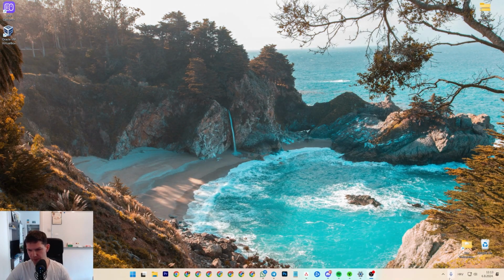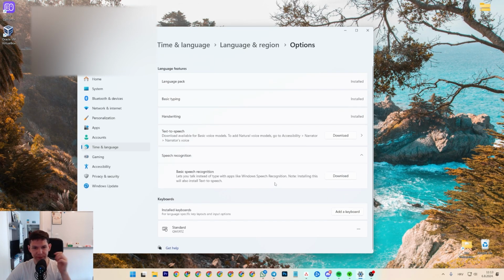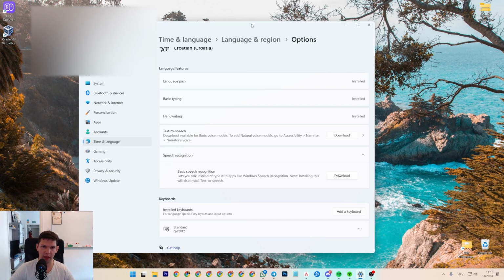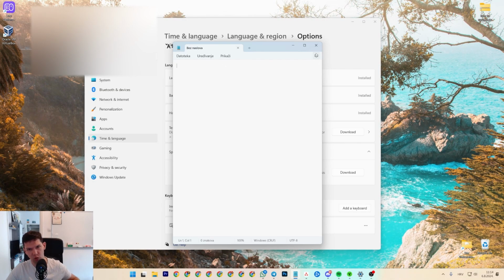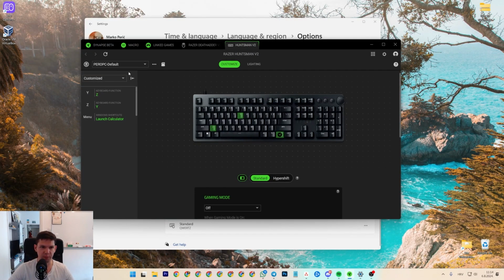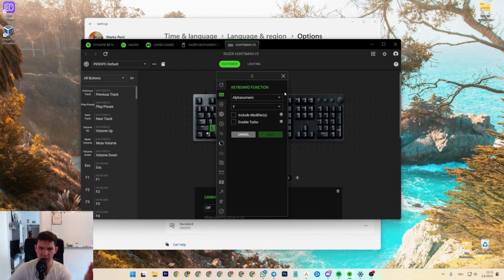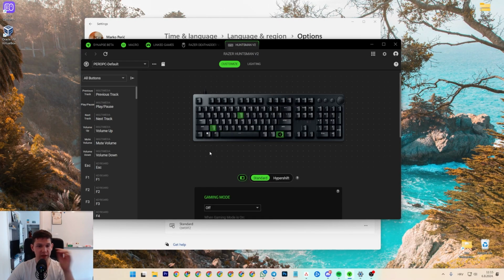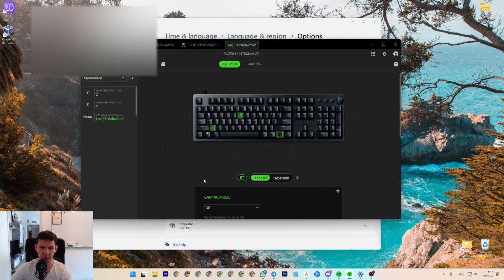How To Change QWERTZ To QWERTY On A Razer Keyboard?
Learn exactly How To Change QWERTZ To QWERTY On A Razer Keyboard